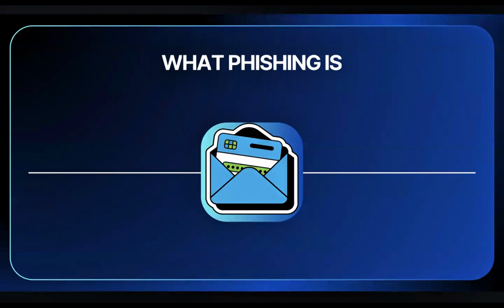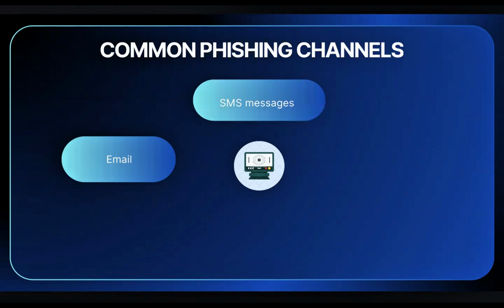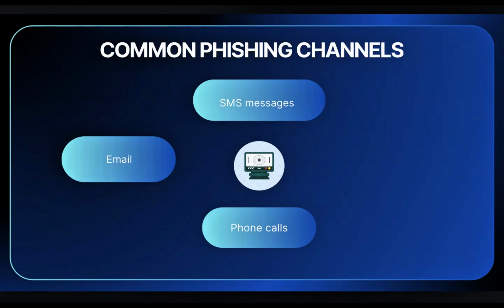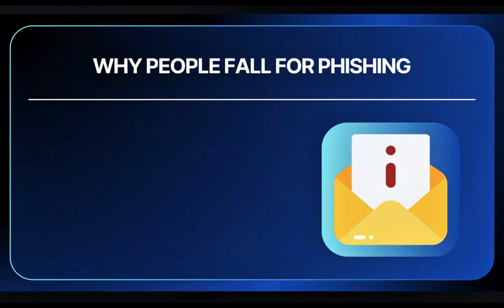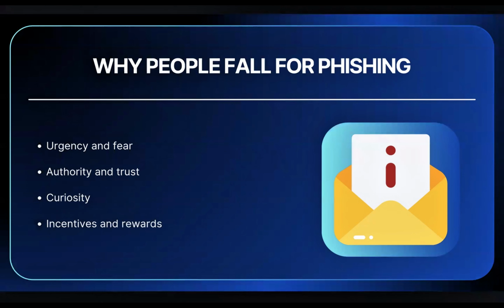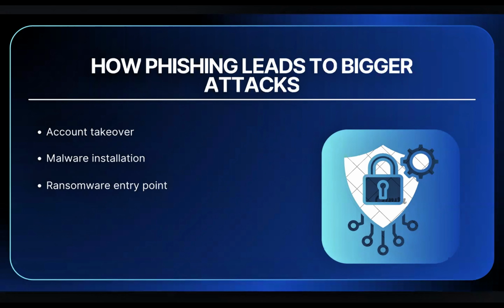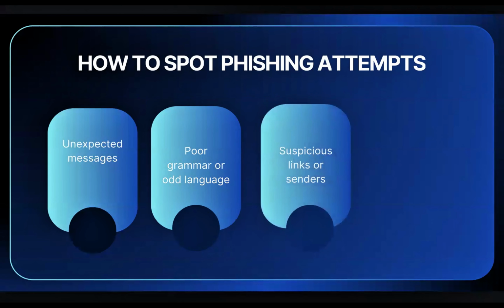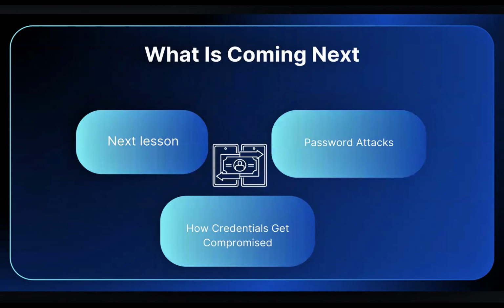LESSON 15: Phishing Attacks: How Social Engineering Tricks People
Lesson 15 of 100 Days of Teaching Cybersecurity explains phishing attacks and how social engineering tricks people into giving up sensitive information.

In this beginner-friendly lesson, you’ll learn what phishing really is, the most common phishing channels attackers use, and how emotions like urgency, fear, and trust are exploited to manipulate victims. Phishing is often the first step in much larger cyber attacks.

This video is part of the 100 Days of Teaching Cybersecurity series, designed to break down complex cybersecurity threats into simple, real-world explanations anyone can understand.

In this lesson, you’ll learn:
– What phishing really is
– The most common phishing channels
– How attackers use urgency, fear, and trust
– How phishing leads to bigger cyber attacks
– Simple ways to spot and avoid phishing attempts